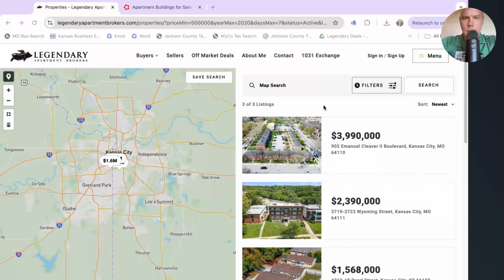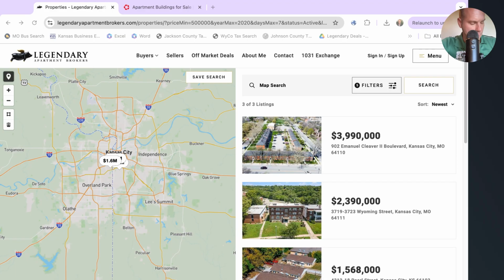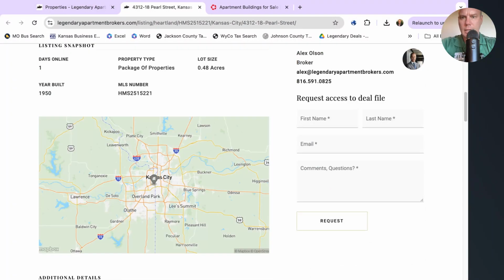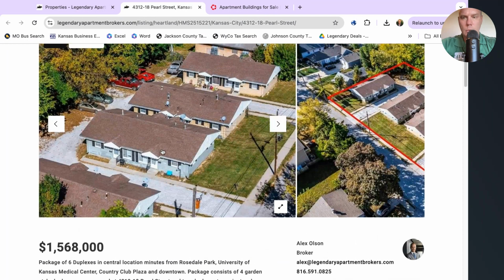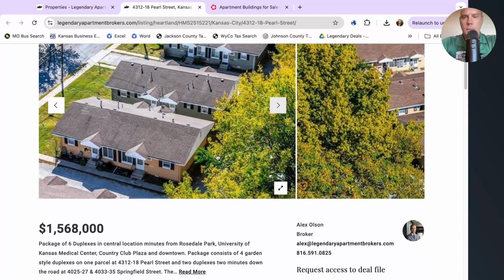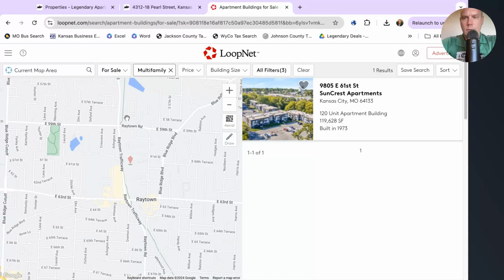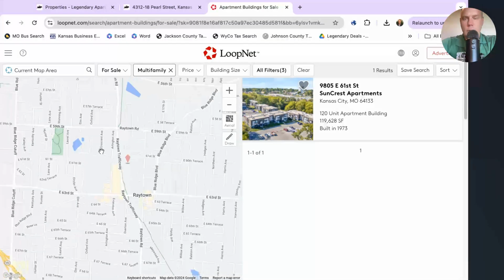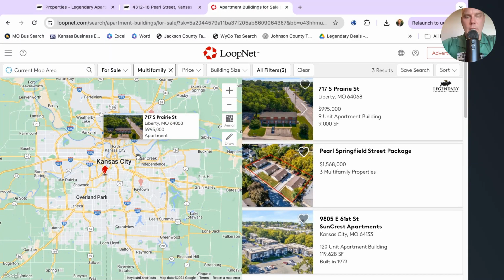10 21 2024 KC Multifamily Minute Alex Olson Legendary Apartment Brokers 1031 Exchange Kansas City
October 21st 2024 weekly Kansas City multifamily market analysis where Legendary Apartment Broker Alex Olson details each new multifamily opportunity listed on Zillow, Realtor.com, LoopNet and the MLS. Watch and listen as he evaluates each buildings class rating, class location rating, and where it may fit in for a 1031 exchange or active real estate investors strategy.